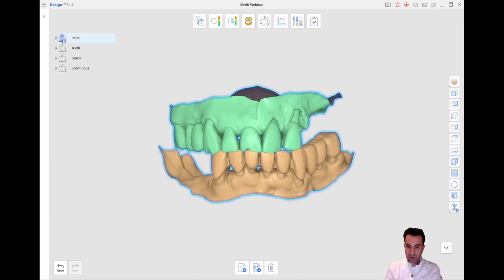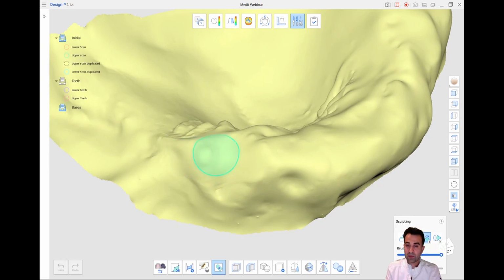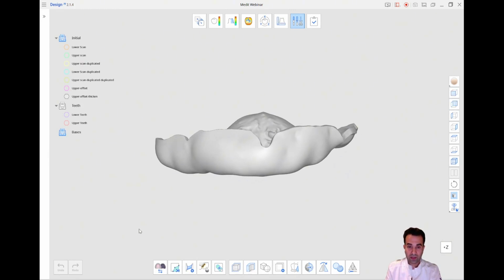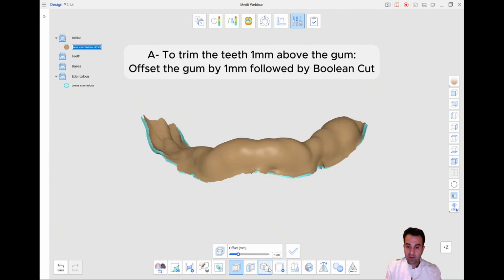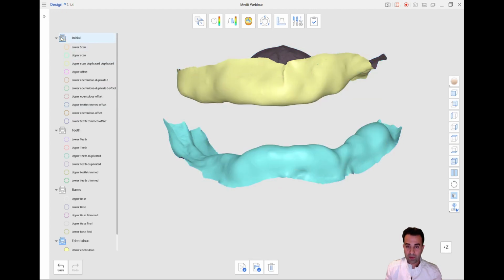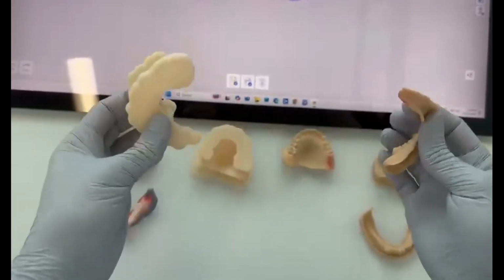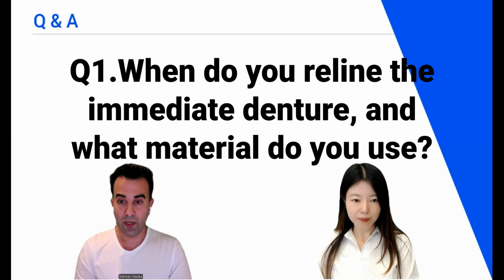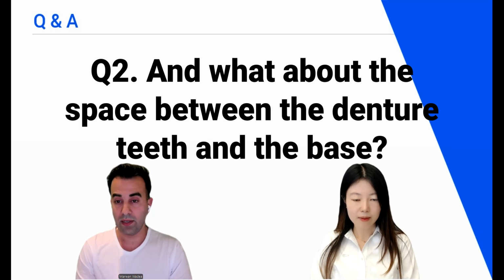How to Create a Digital Immediate Denture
There are unlimited ways to utilize Medit Design app.
Once you have a set of denture teeth, half of the process is done. Simply follow dr. Marwan's process to create an immediate denture.